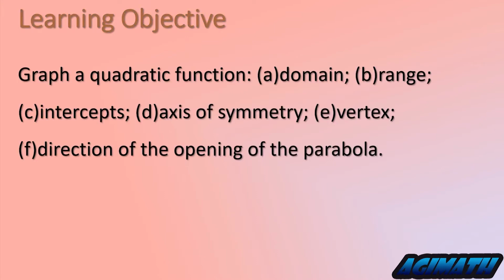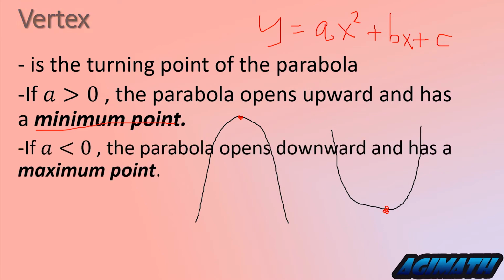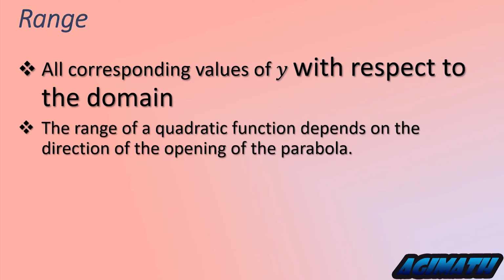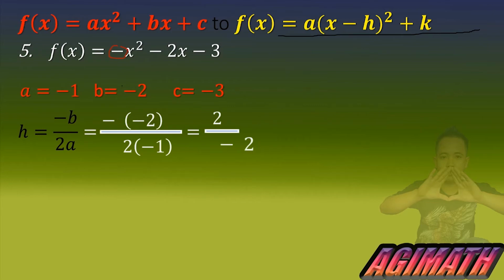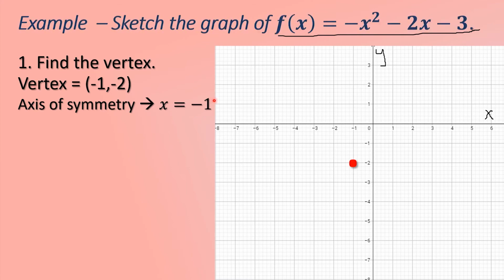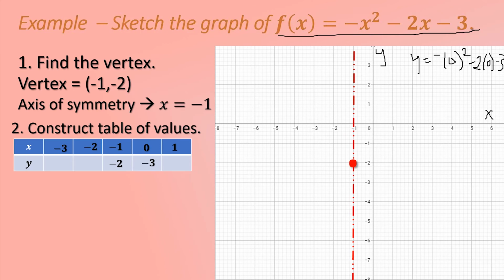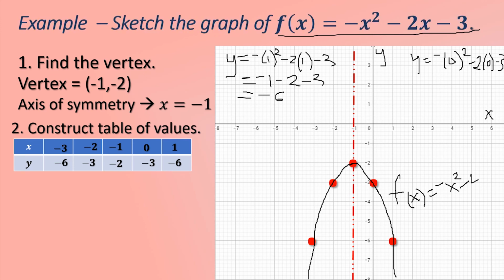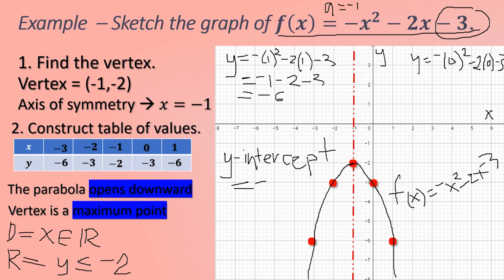Graphing Quadratic Function| Grade 9 - Mathematics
In this video, you are going to learn how to sketch the graph of a quadratic function.

C'mon let us learn mathematics my way :)

1. Artist: DJ Freedem
Title: Today's Plan

2.
Track: The Light Within - The Westerlies
Genre: Cinematic
Mood: Romantic
Release: 2020 / August